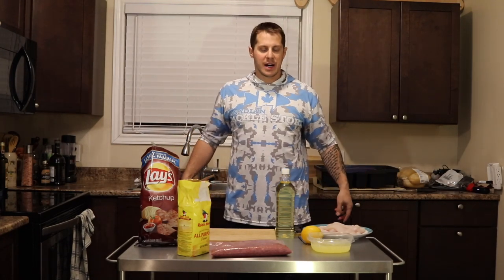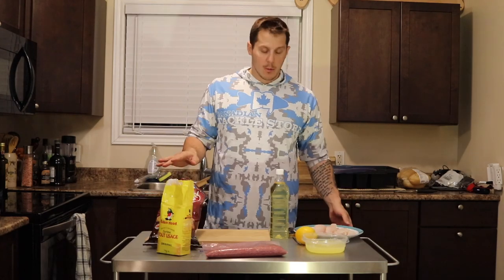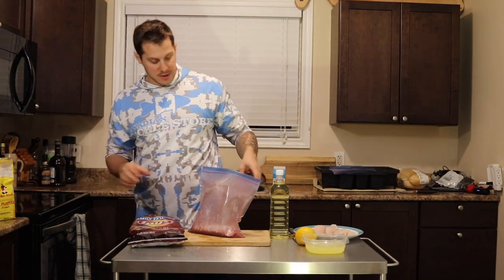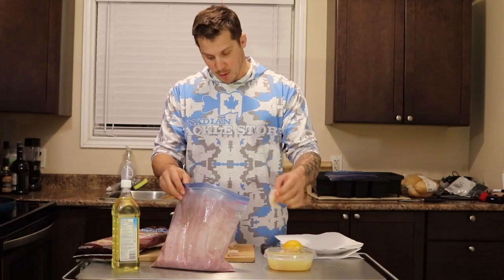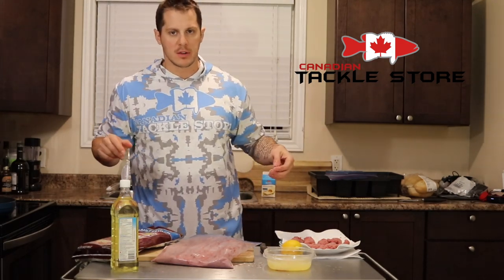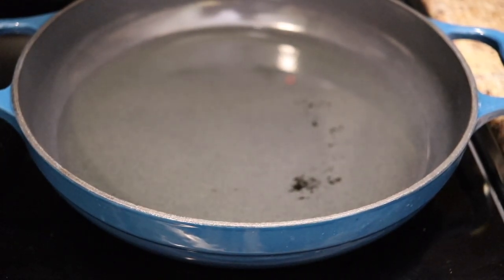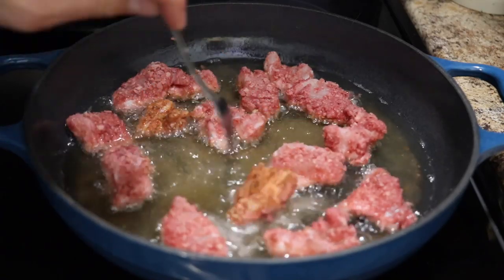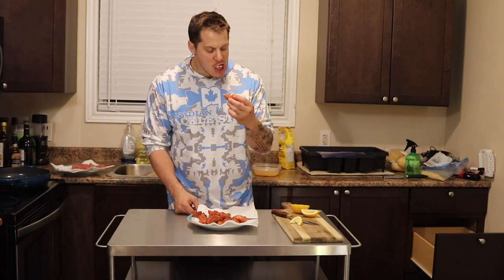Favorite Whitefish Recipe - Cooking with Seabass Outdoors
Filmed February 3rd 2020 - Some unique recipes of cooking Whitefish, hope you enjoy